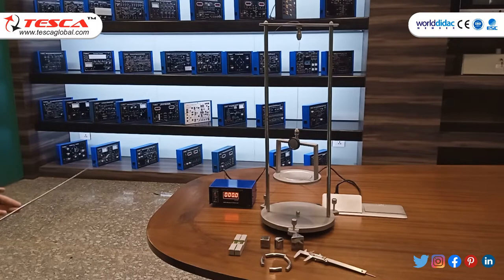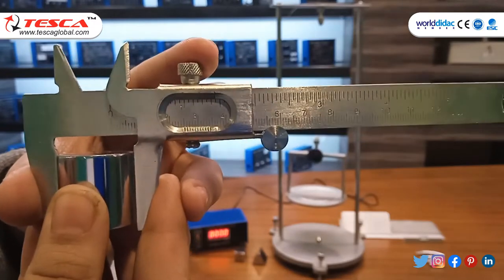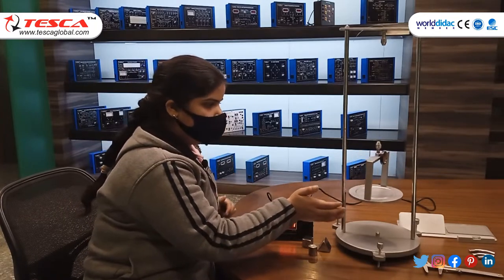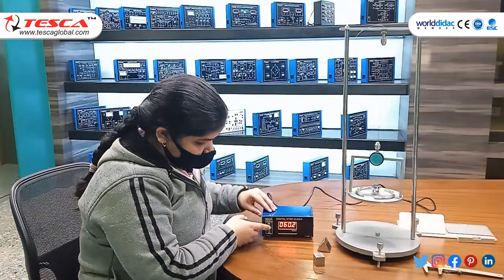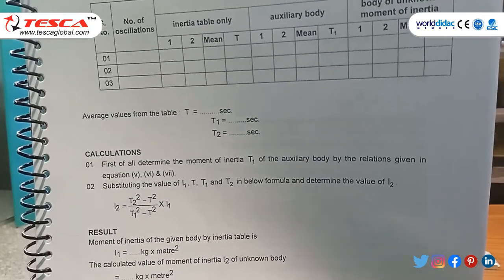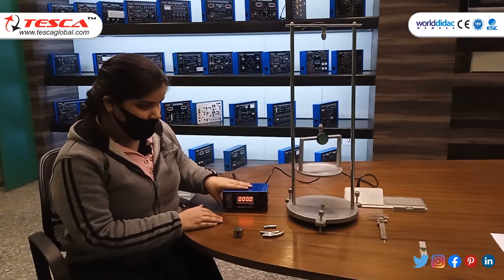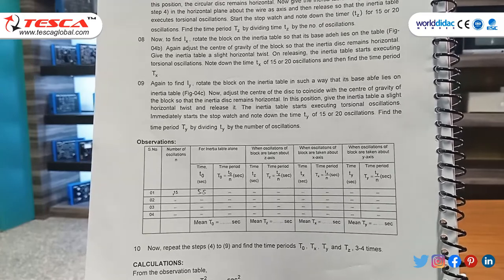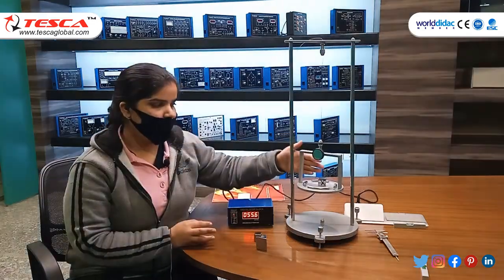Moment of Inertia of a given Body using Inertia Table - Tesca 55793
In this video, we described the Moment of Inertia of a given Body using Inertia Table - Tesca 55793